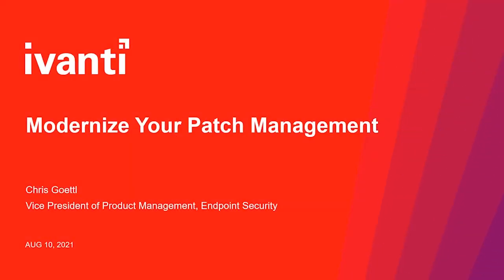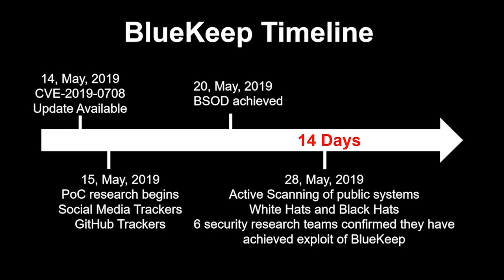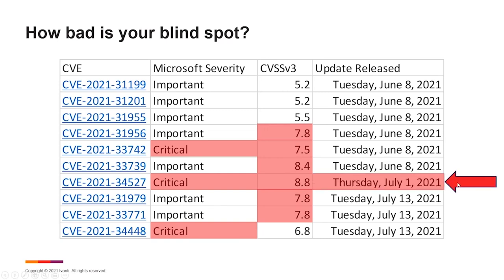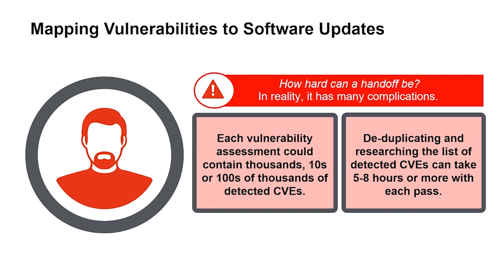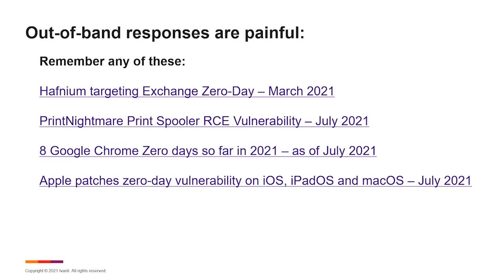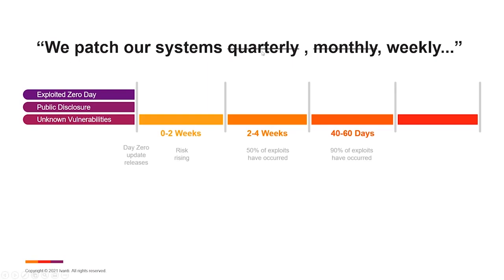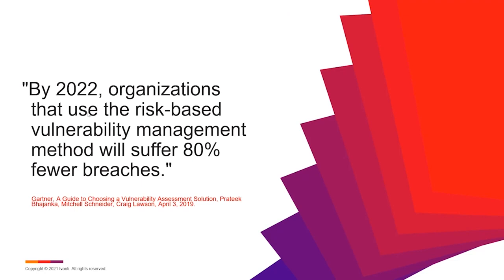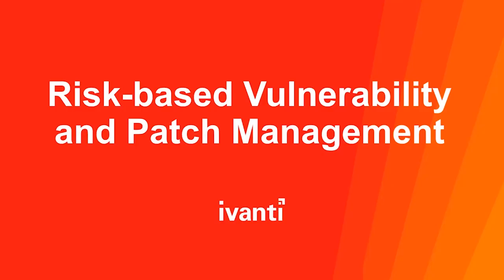Security Webinar: Modernize Your Patch Management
🔒 Security for the Everywhere Workplace